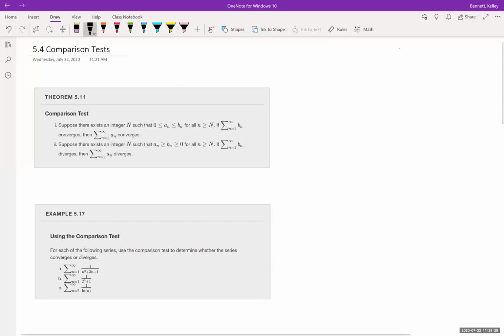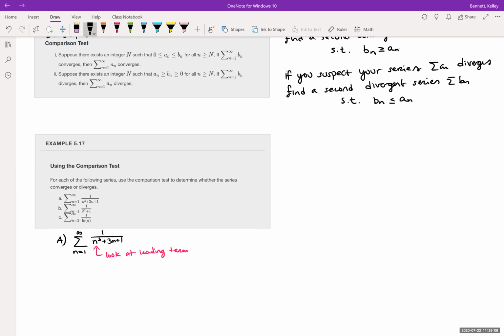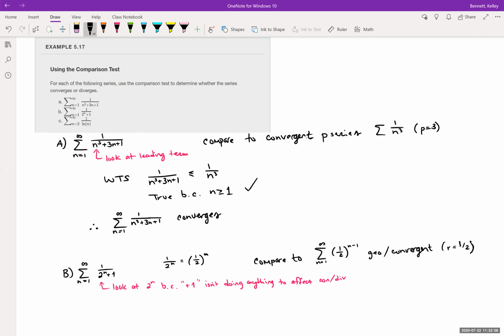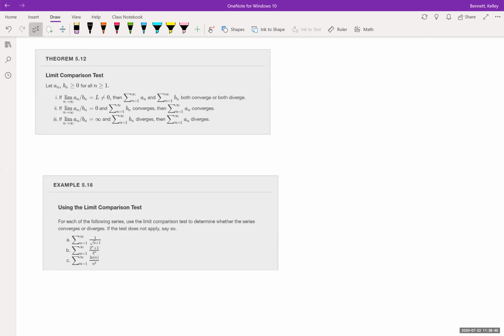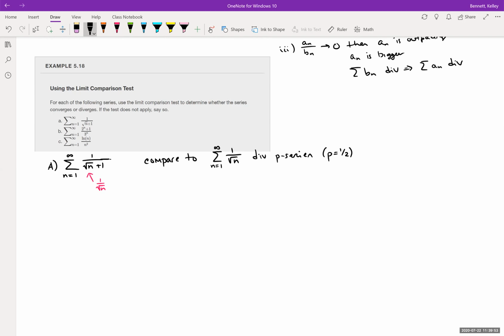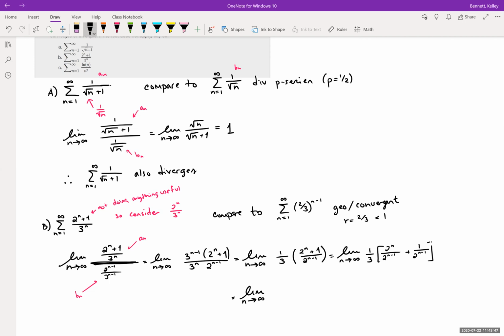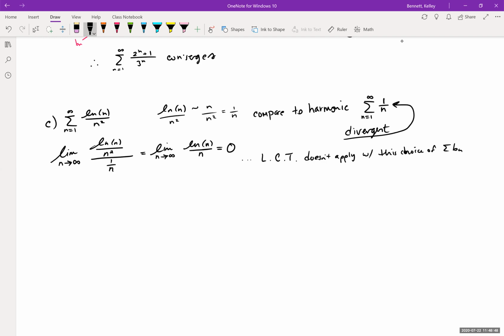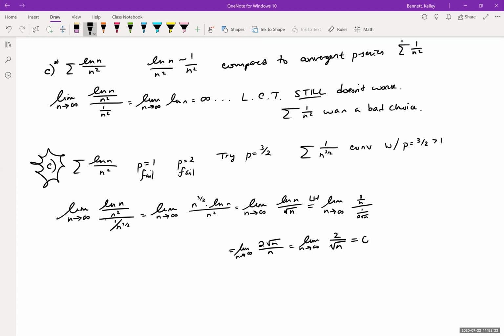Lecture 5 4 Comparison Tests